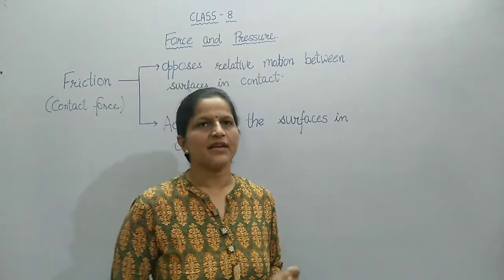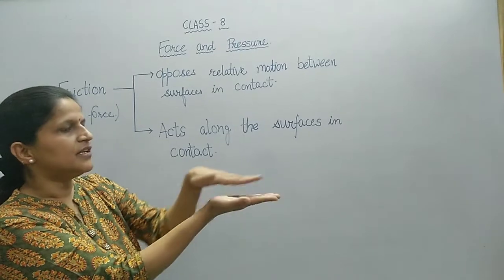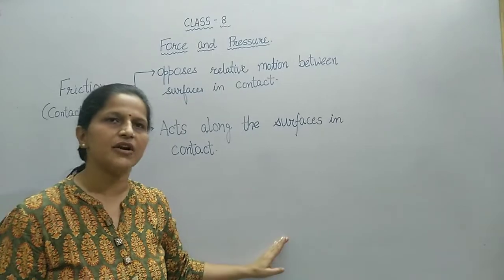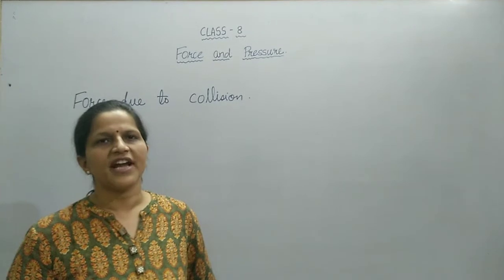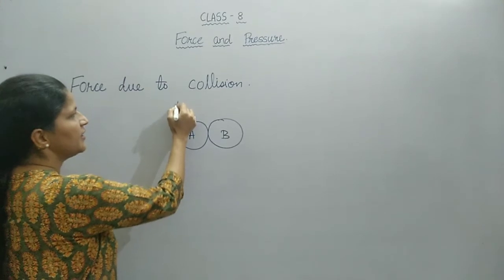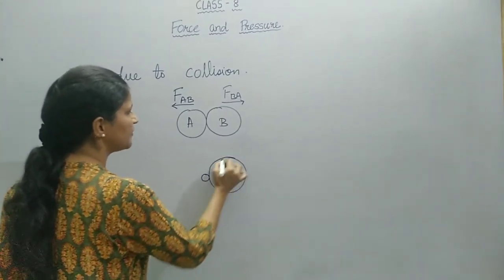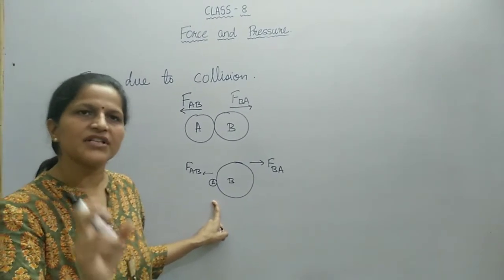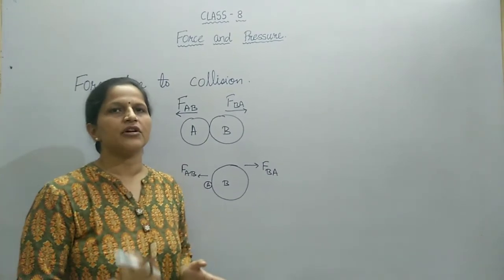Class 8 Physics , Chapter - Force and Pressure (4) : Friction and Force due to collision